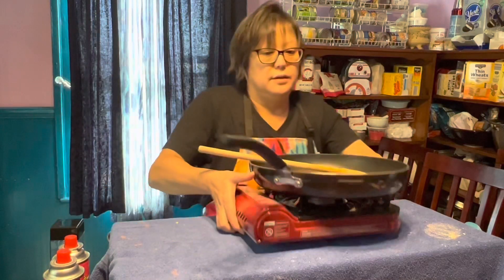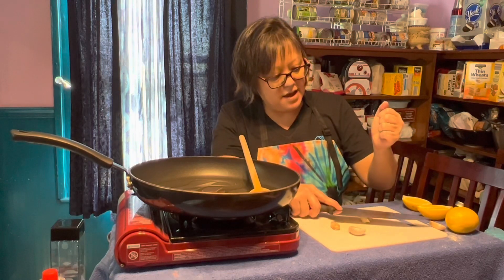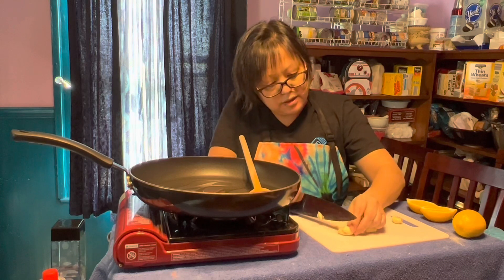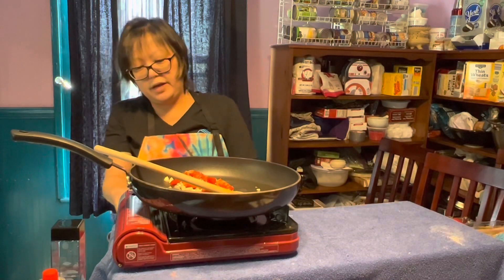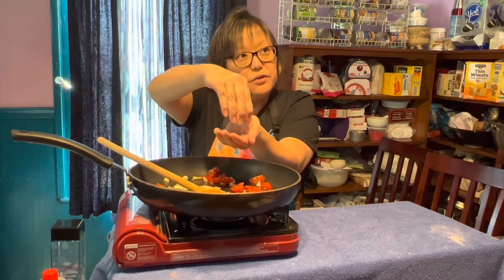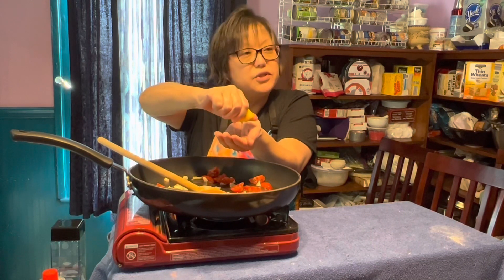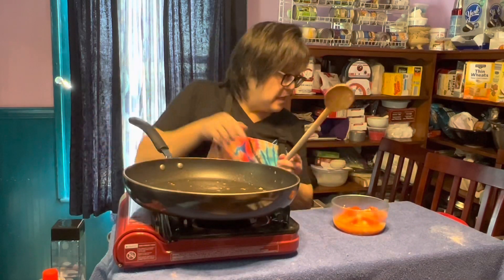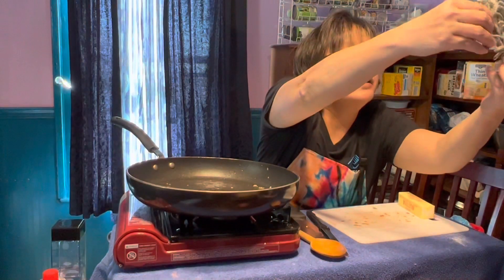2 simple sauces for Pasta Cultural Cooking w/ Ms Terra